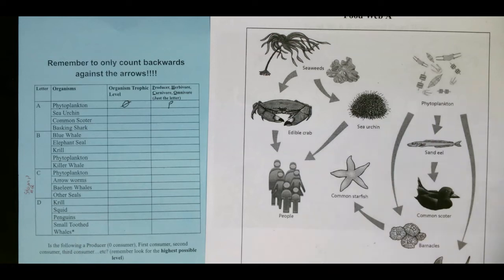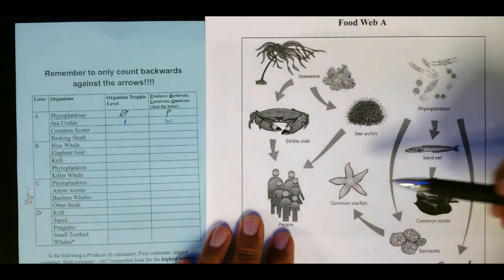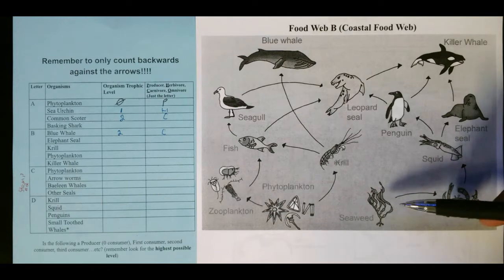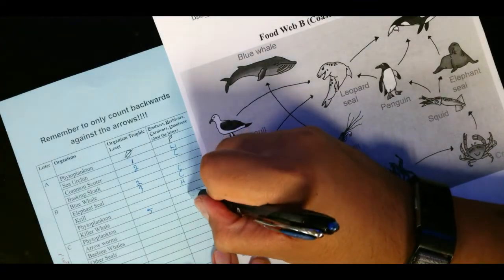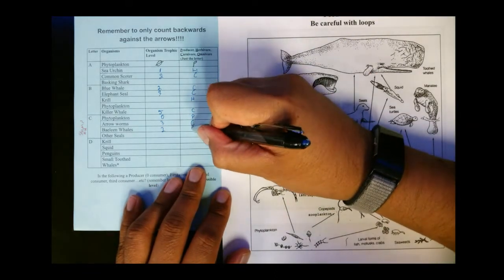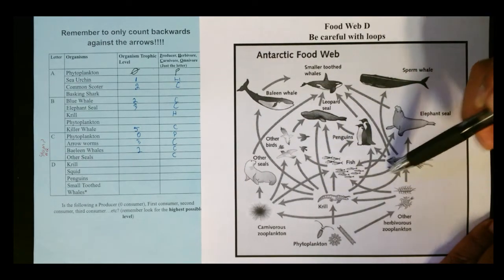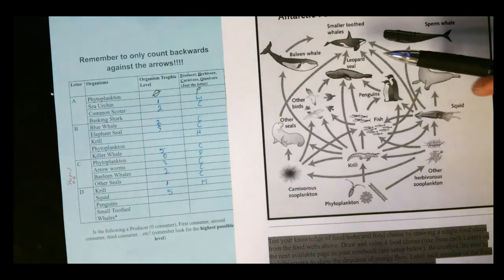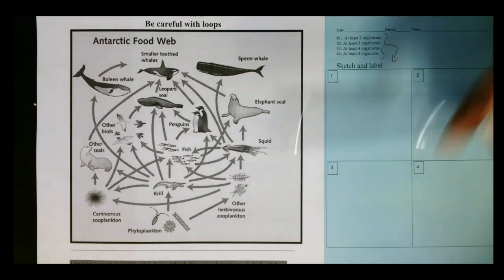Food Chains/Food Webs